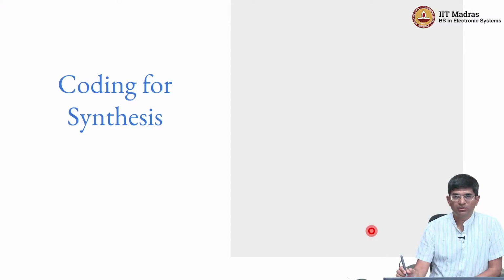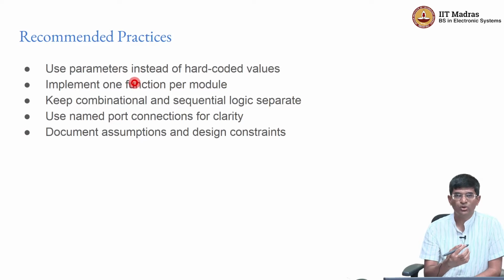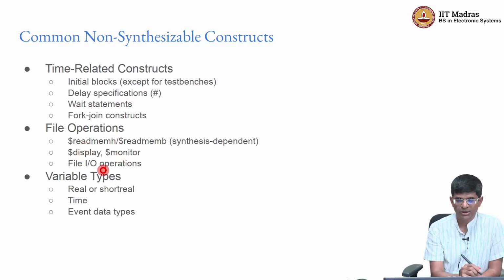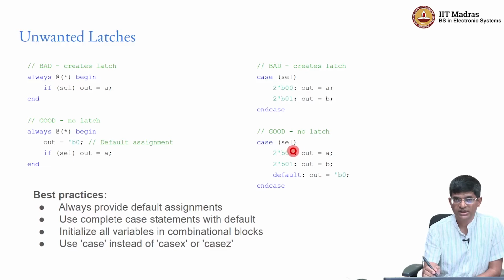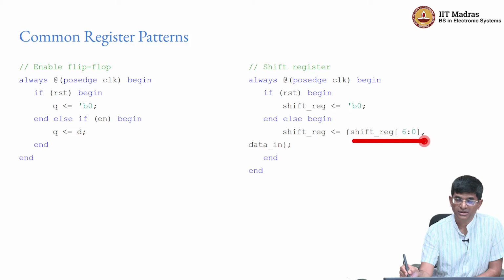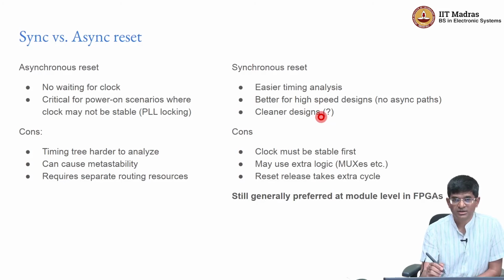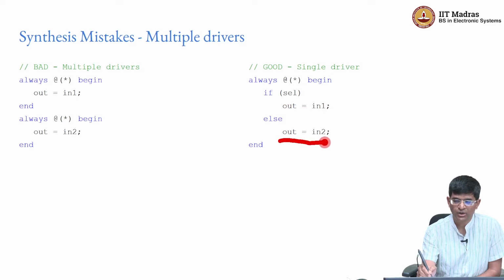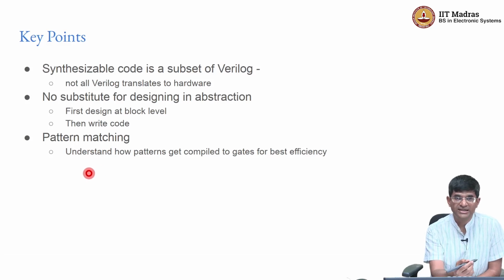17: Coding for Synthesis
Video Overview
This lecture offers a comprehensive guide to writing synthesizable Verilog code a critical skill for designing efficient and reliable digital hardware. We begin by covering the foundational principles of synthesizable design including clear hardware representation consistent coding style and adherence to synchronous design practices.The session emphasizes the importance of hierarchical design modularity and code reuse for scaling complex digital systems. We also examine common pitfalls that lead to non synthesizable code such as improper timing constructs incomplete case statements inferred latches and usage of file I O or delays. Each issue is illustrated with practical examples to reinforce correct design patterns and coding habits.You will learn how to choose between synchronous and asynchronous resets based on target technology and system constraints and how to write finite state machines that are clean robust and synthesis friendly. By applying these best practices you can ensure that your Verilog code maps correctly to hardware and performs reliably across FPGA and ASIC implementations.